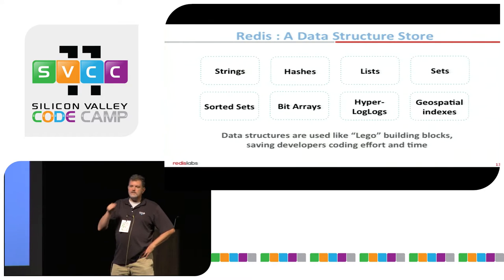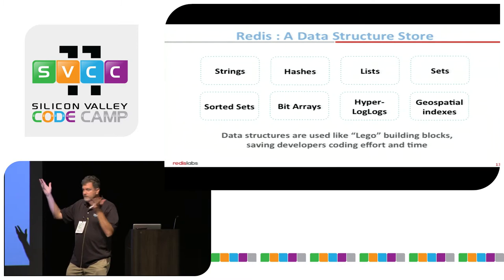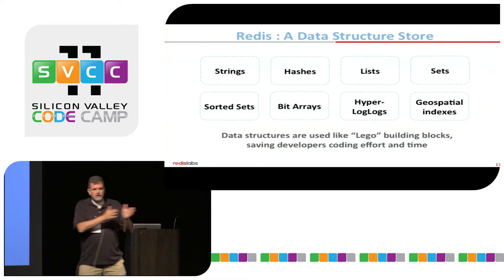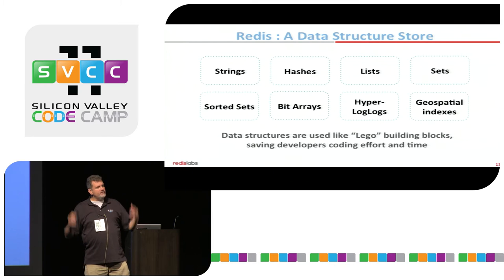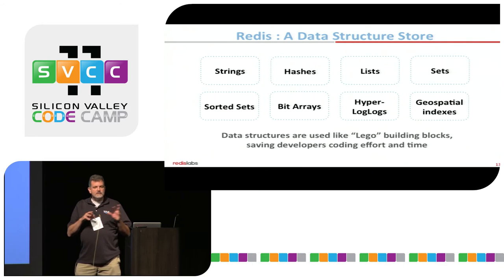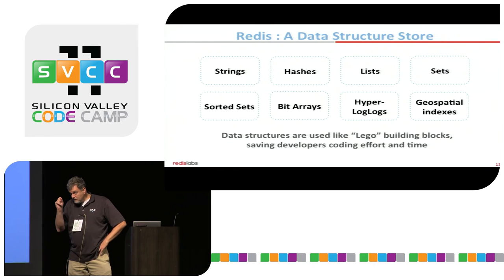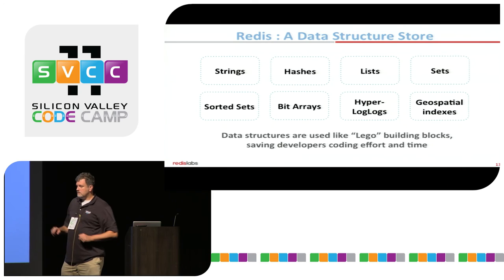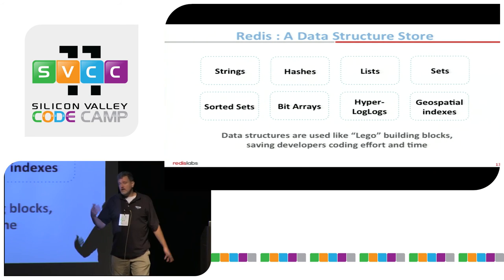Intro to NoSQL with Redis at Silicon Valley Code Camp 2016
Silicon Valley Code Camp October 1-2, 2016

In this session, I will review the different types of NoSQL databases (key-value, key-datastructure, document, column, graph, etc.) and their individual strengths and weaknesses. Then I will go into detail about Redis by reviewing the functions and data structures used by Redis developers to solve common scalability challenges.